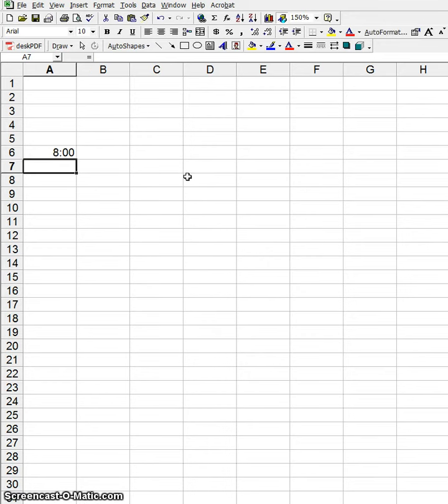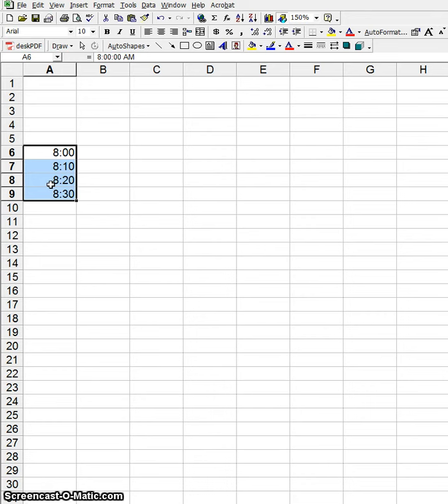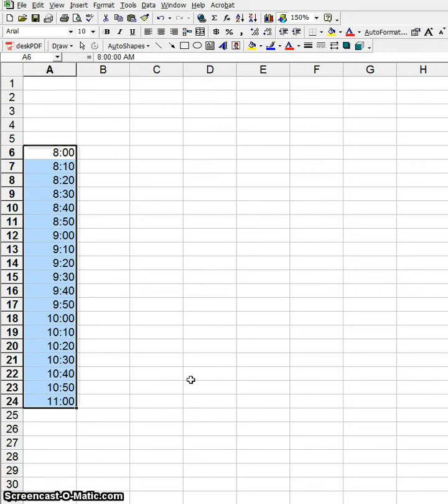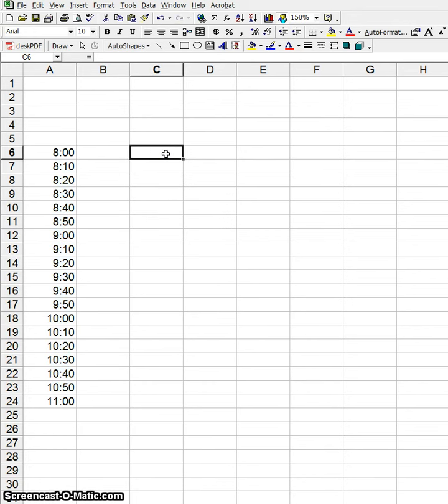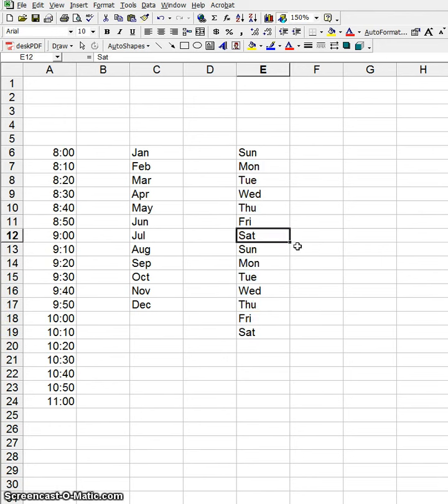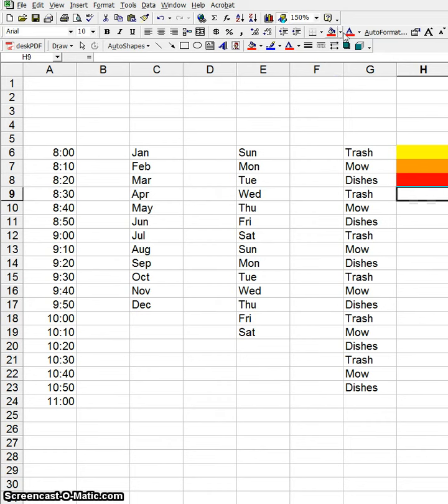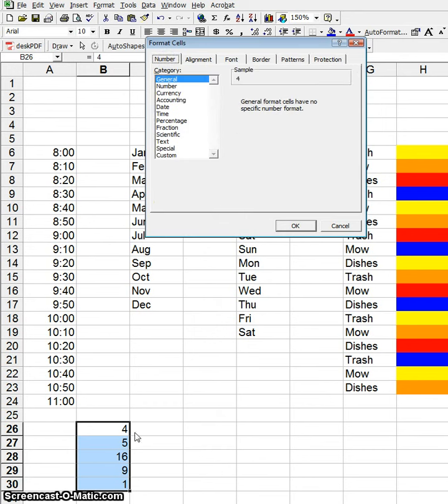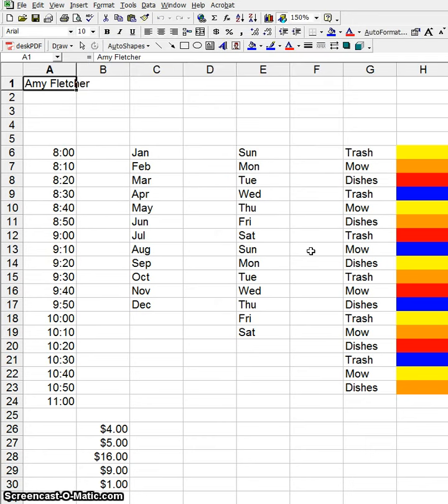2 EXCEL LISTS AVI